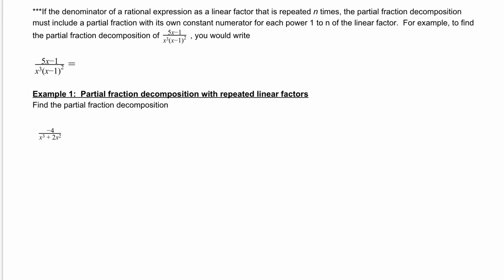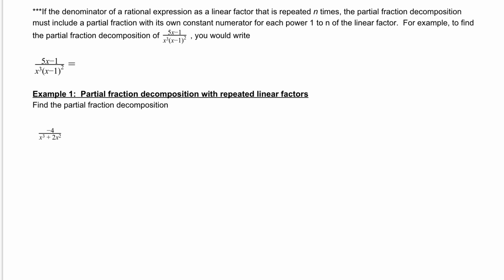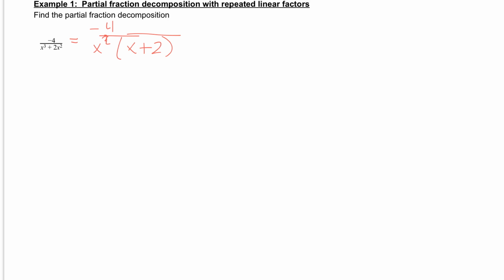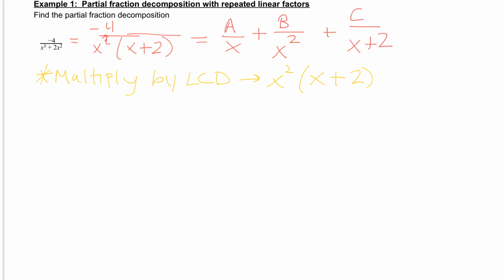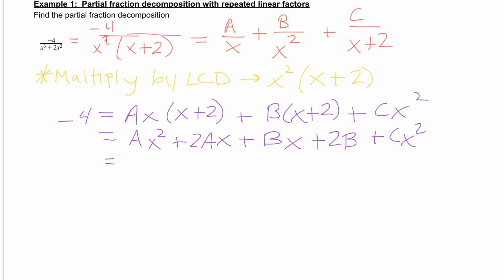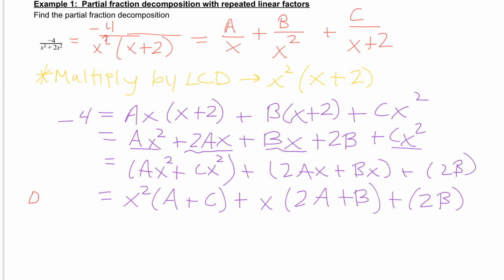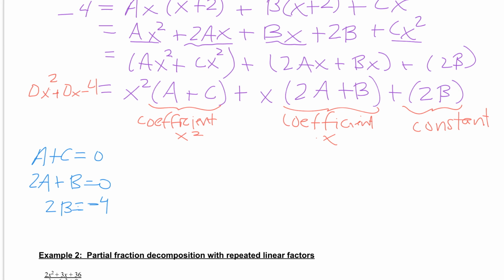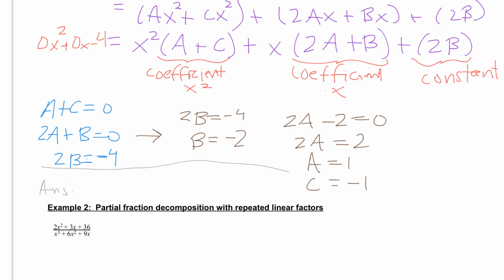Notes 6.4 day 2 ex. 1